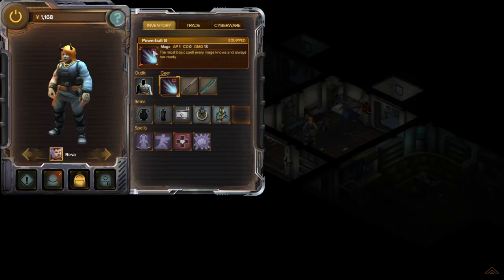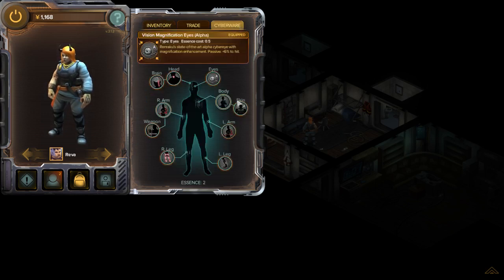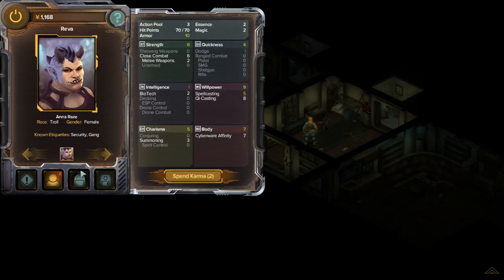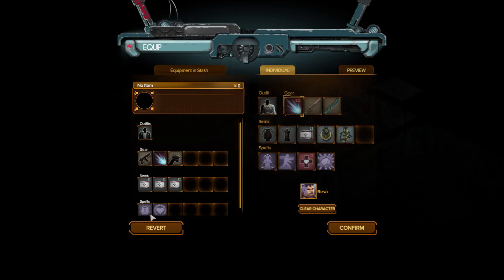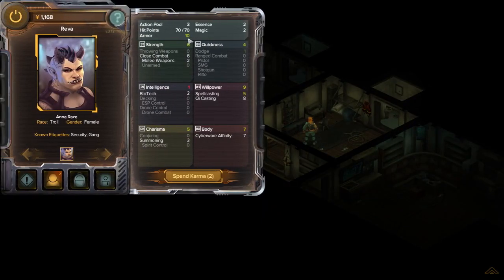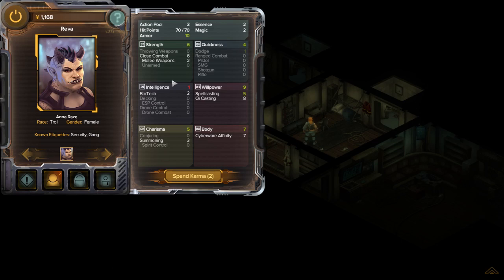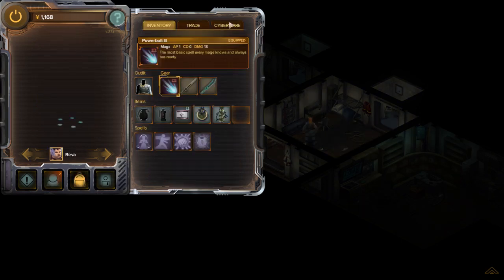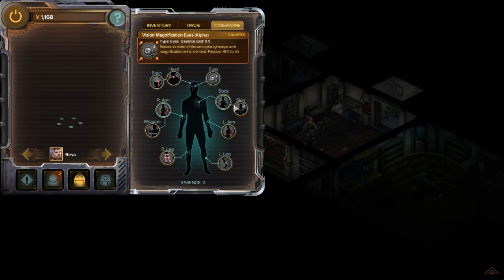Shadowrun Hong Kong might have Armor Cap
ehhh
imagine neglecting dodge and full focusing your build on armor
just to get punished by doing so